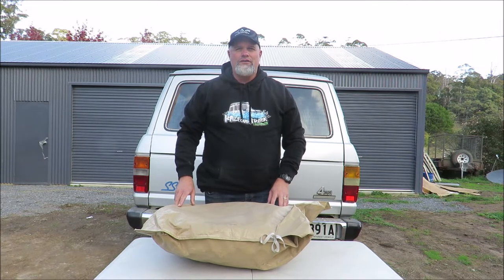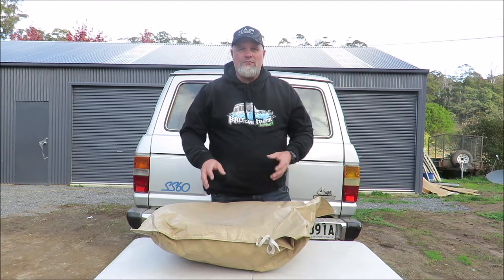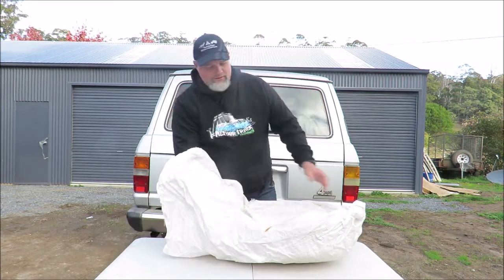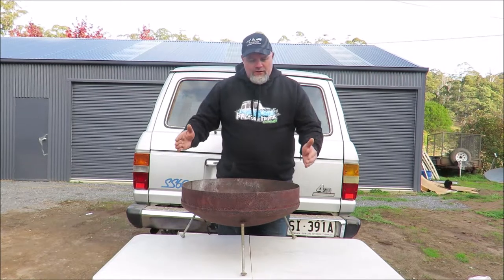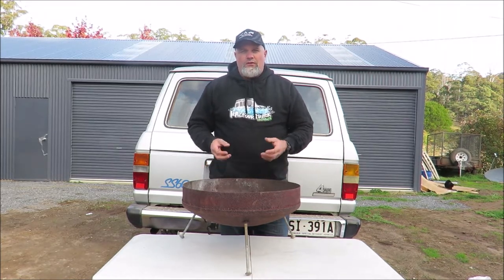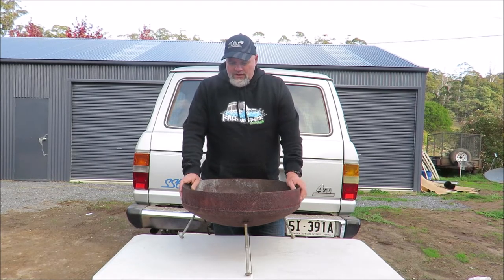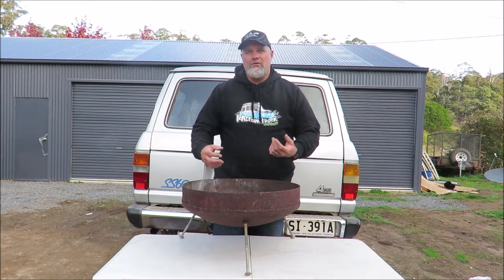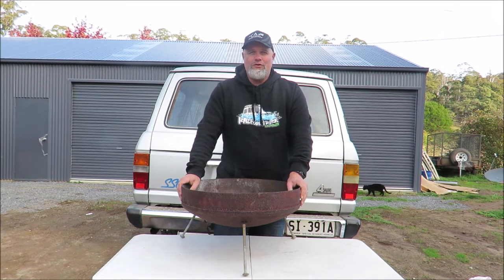Hillbilly Compact Fire Dish Review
Review of the Hillbilly Compact Fire Dish. An awesome bit of camping/cooking gear. Australian made too!